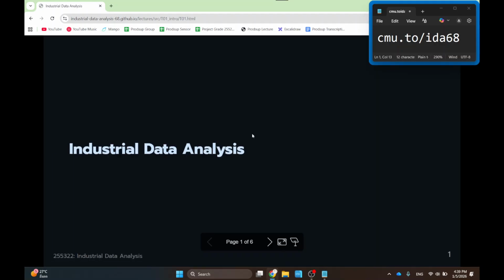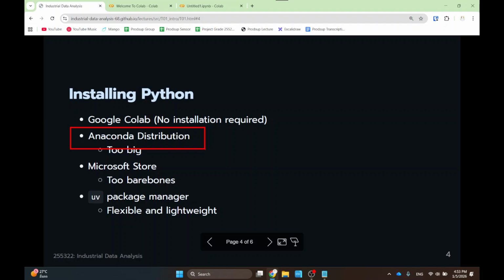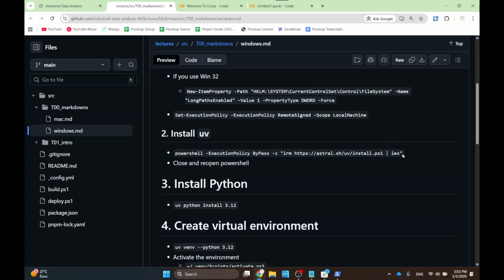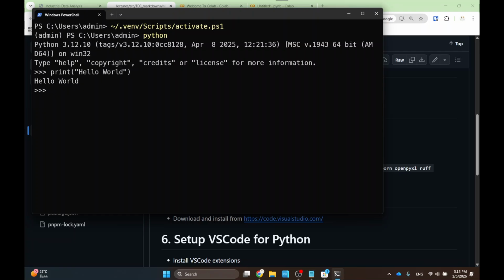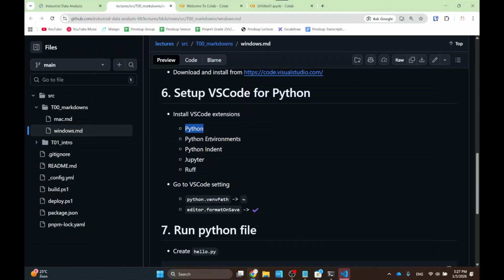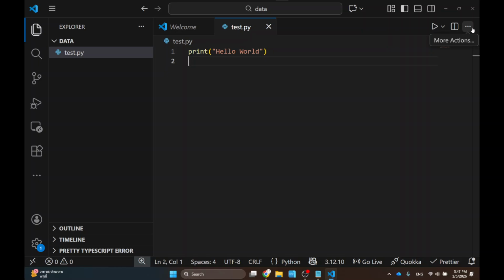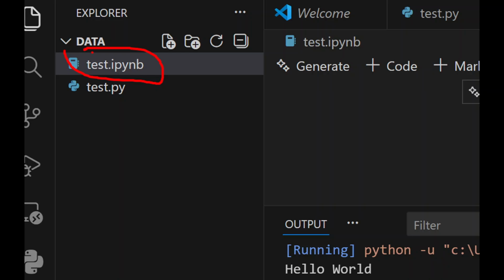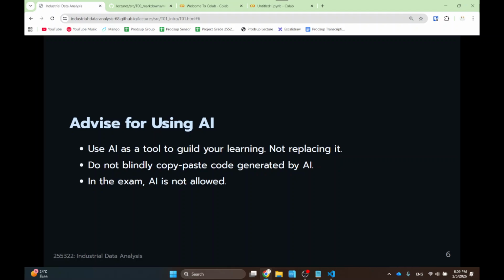IDA68 - Introduction and Python Installation